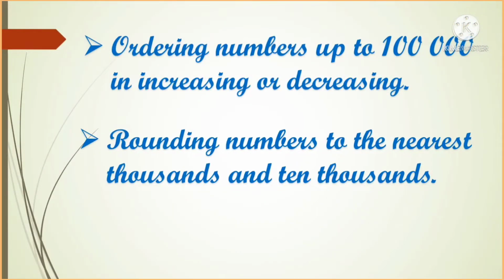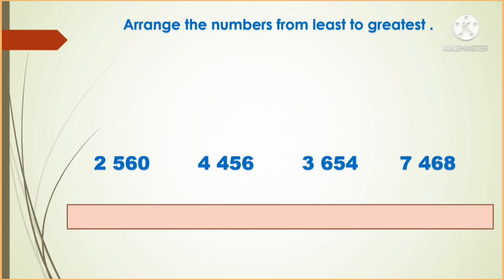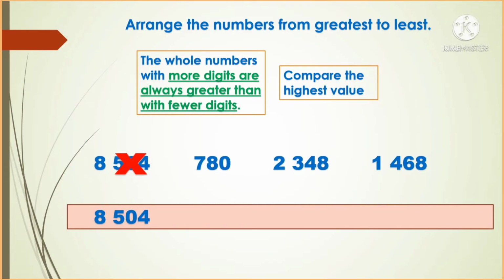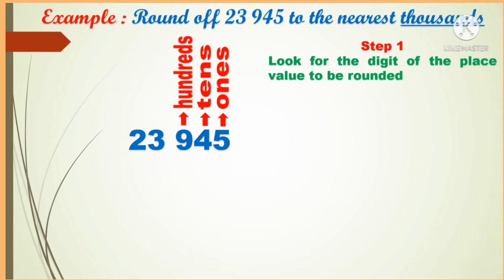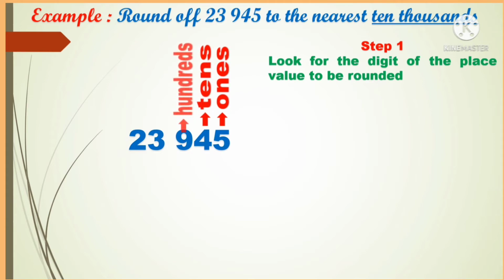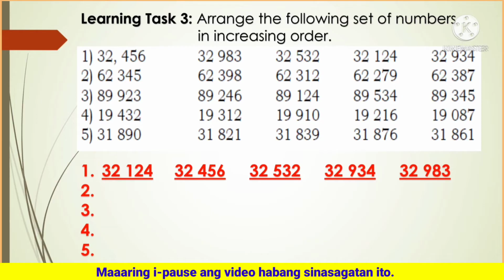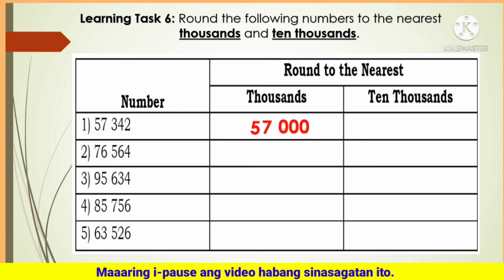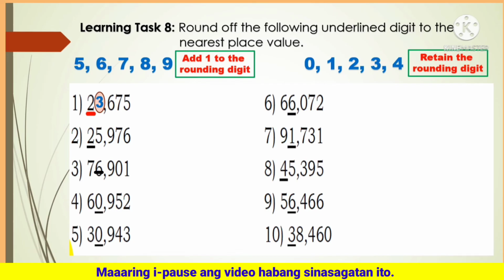Rounding-off and Arranging Numbers || TAGALOG [MELC BASED]